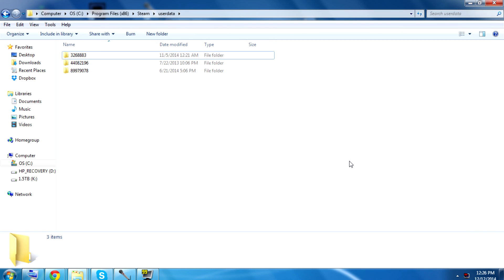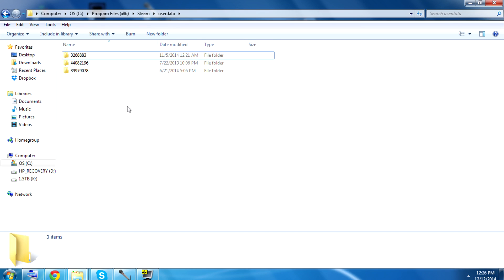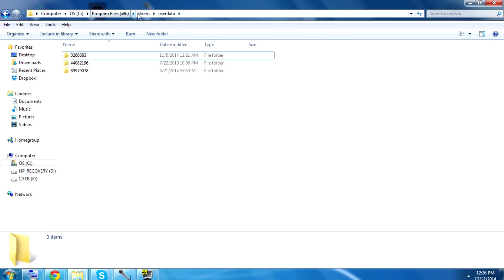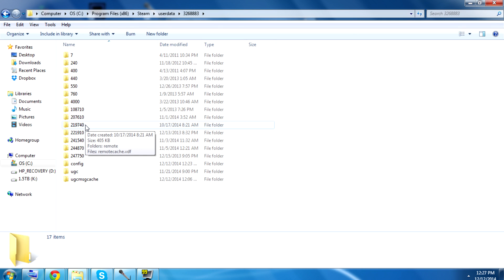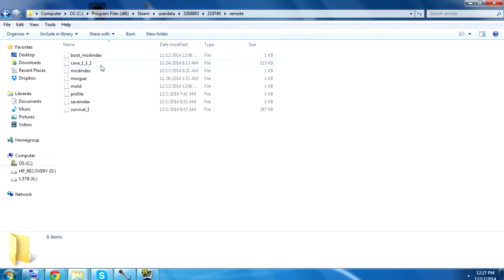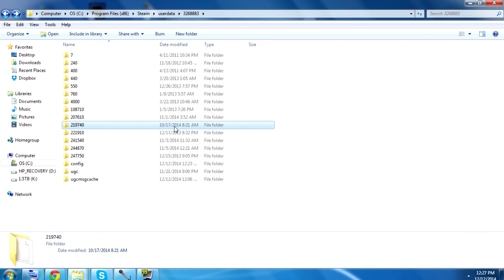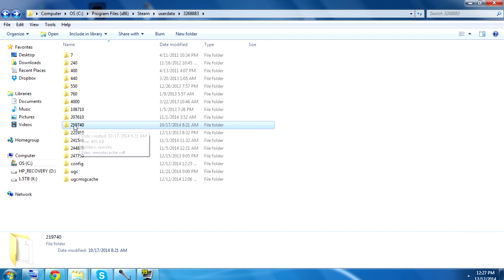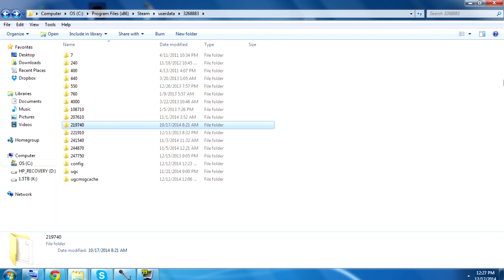Don't Starve: How to Backup Saves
UPDATE:  It has been reported that due to changes related to cloud saves, this method NO LONGER WORKS.  Edit: This may not be completely true, see update 2.

UPDATE 2: According to Rob C in the comments, this method still works (07/2017) if you perform an additional step. "The critical step is that you must delete the "remotecache.vdf" file in the \219740 folder when you copy over the backup."

In Don't Starve, if you die, that's the end.  Your save file gets deleted.  Until you get pro at the game, this means starting over constantly.  If you backup your save files prior to dying though, you may restore them to that previous state, allowing you to continue after death by going back to that point in time.

This video helps you locate the Don't Starve saves directory to that end.